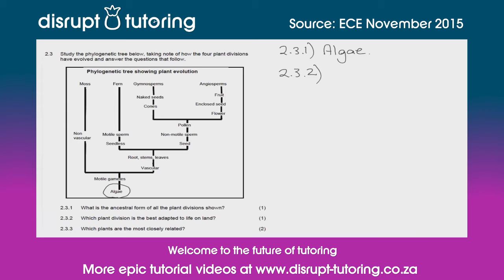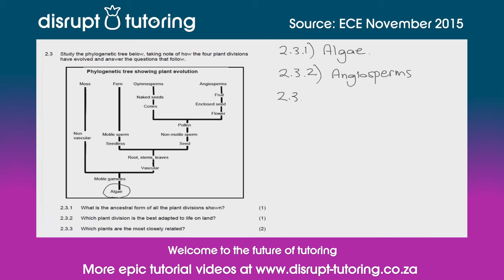#440 Phylogenetic relationship between the four plant divisions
The question covered in this tutorial video was sourced from a past paper (ECE November 2015)